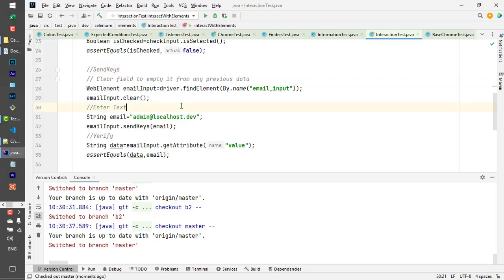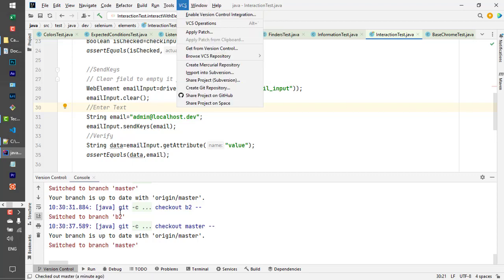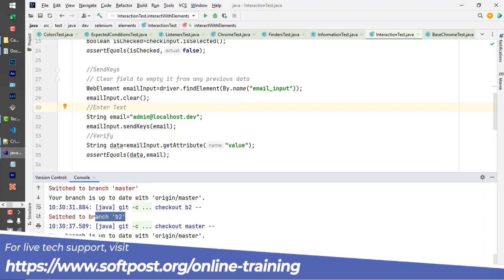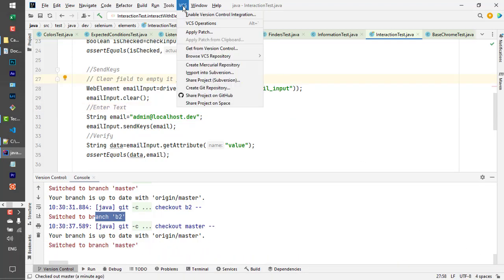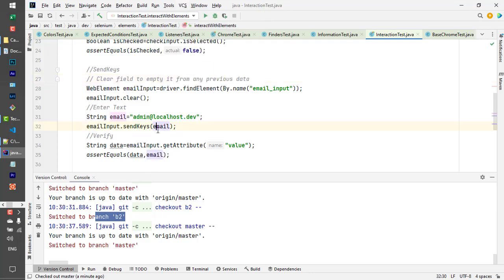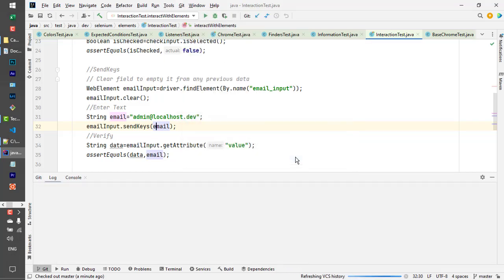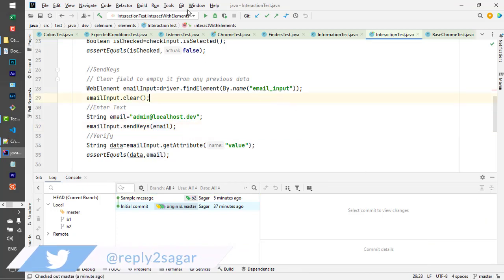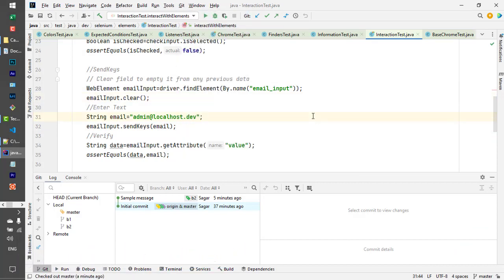git menu is disappearing in IntelliJ IDEA git menu replaced with VCS menu FIXED